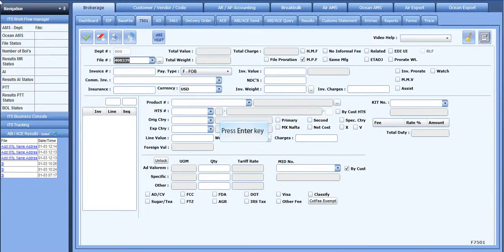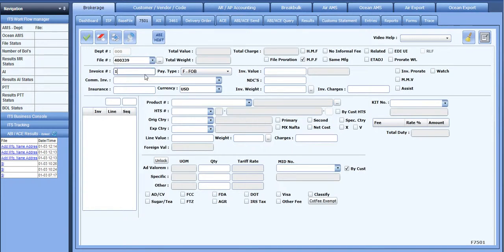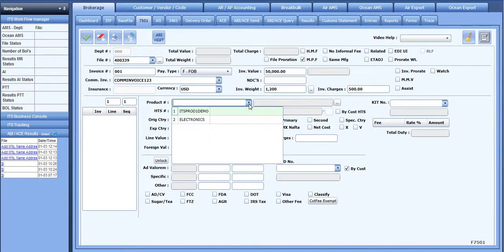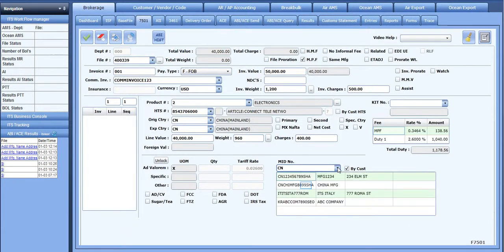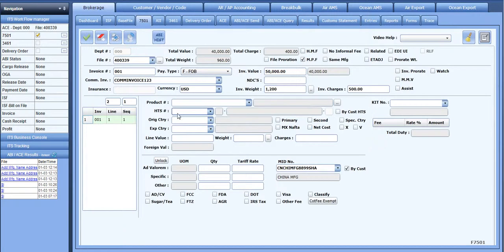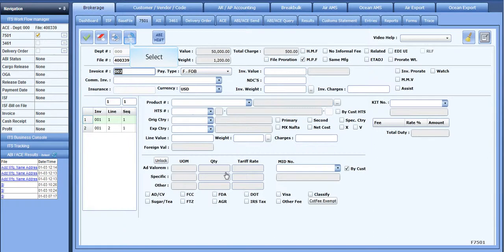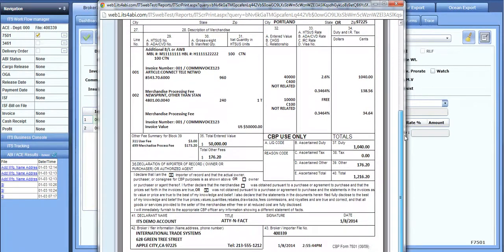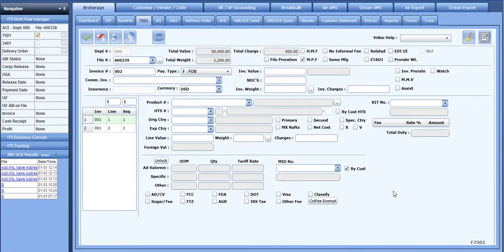7501 Overview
Learn the basics of the ITS 7501 Program